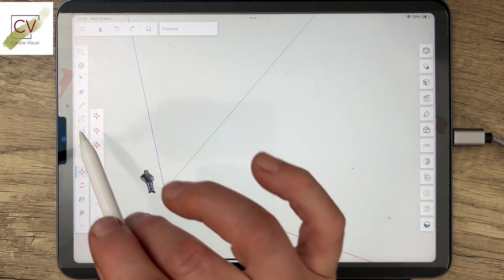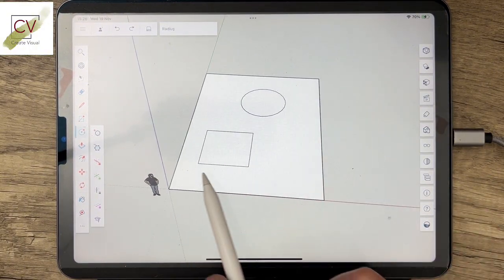SketchUp for iPad Basics (1/4): 3D Modelling Essentials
In this series of four short videos, I walk you through the essential basics of three-dimensional modelling in SketchUp for iPad. These simple principles make a huge difference: follow them, and your models will stay clean, easy to control, and effortless to navigate. They also set you up beautifully for more advanced modelling later on, helping everything work smoothly as your designs become more detailed.

If you’re new to SketchUp for iPad—or just want a solid, reliable foundation—these quick introductions will give you exactly what you need to get started with confidence.

Want 50+ complete tutorials & full design workflow training? Visit my Workflow Course for Garden & Landscape Designers (Procreate, Morpholio Trace, SketchUp for iPad).